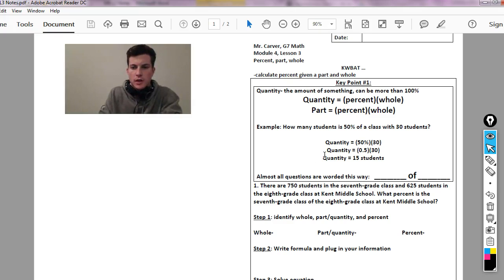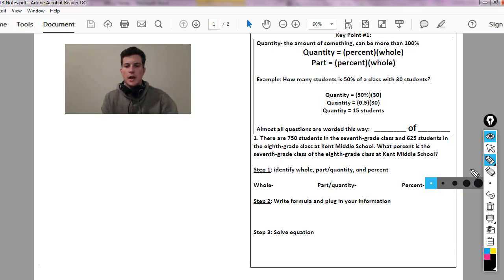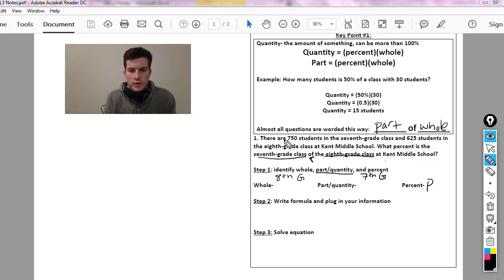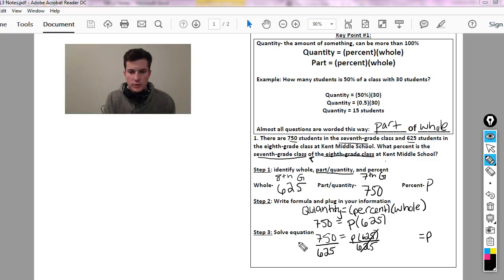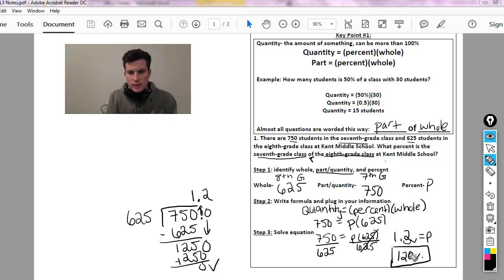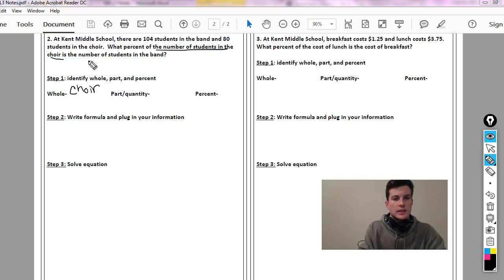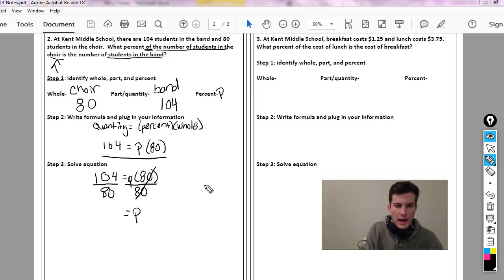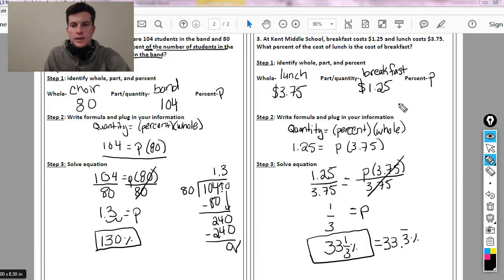G7 M4 L3 Percent, Part, Whole